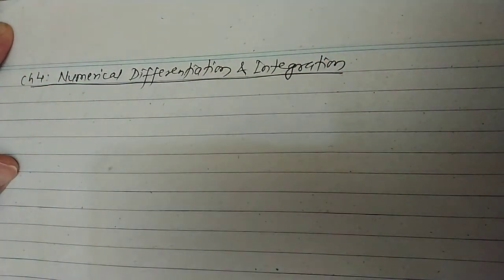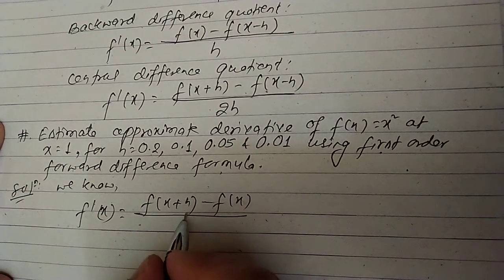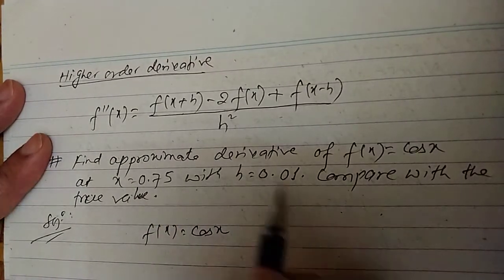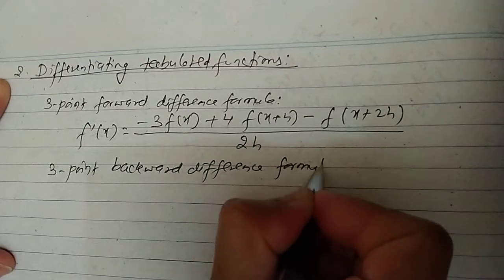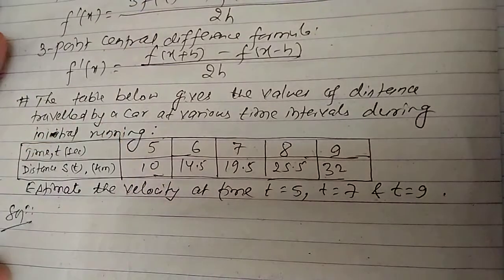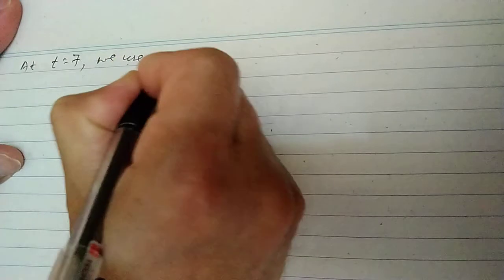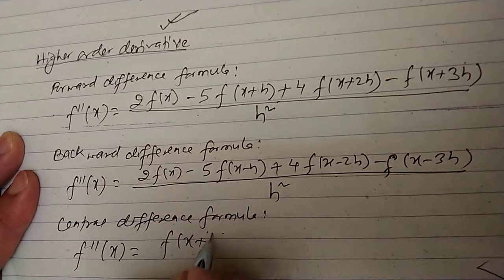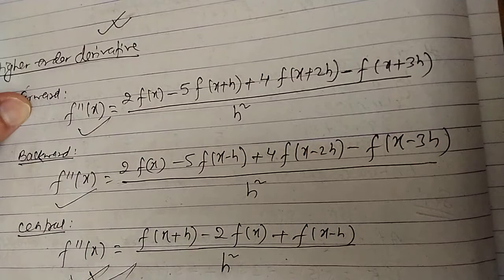Numerical Differentiation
Ch 4: Numerical Differentiation & Integration